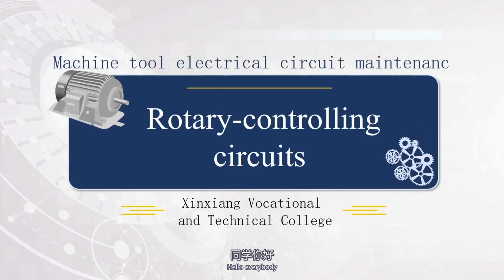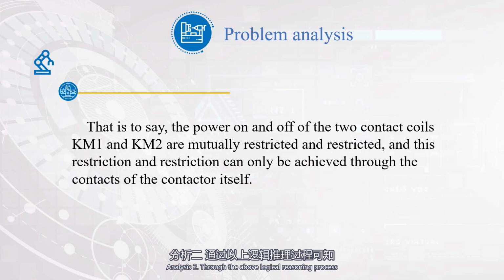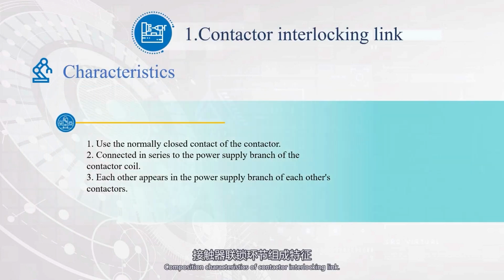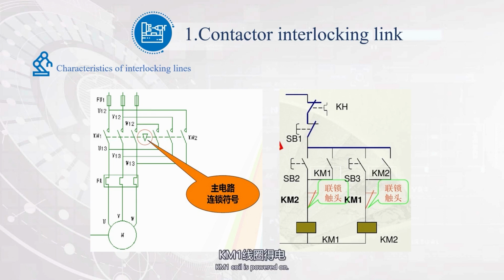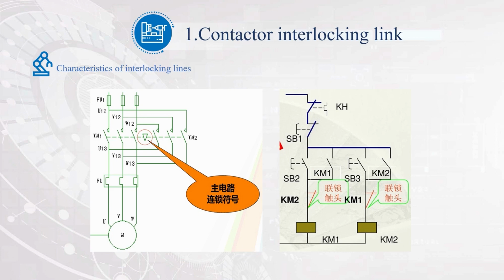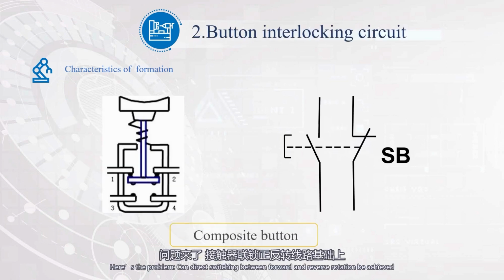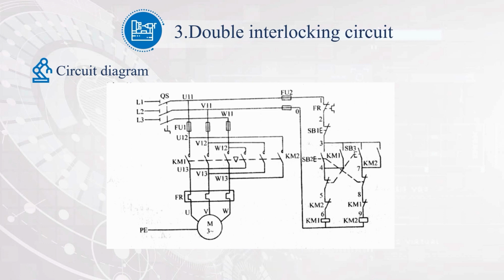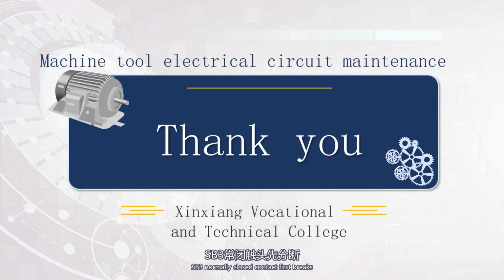6. Rotary controlling circuits